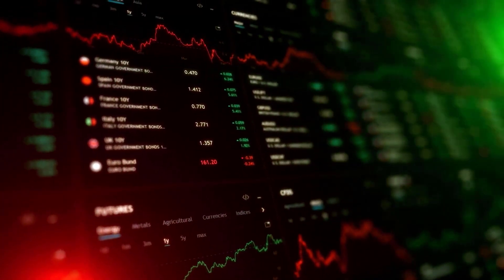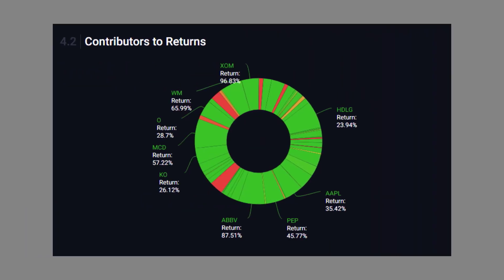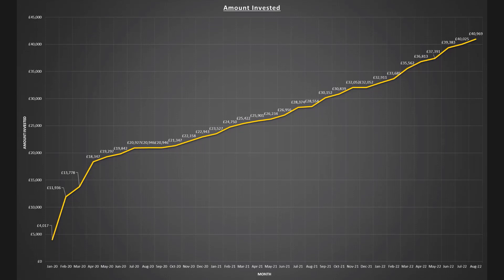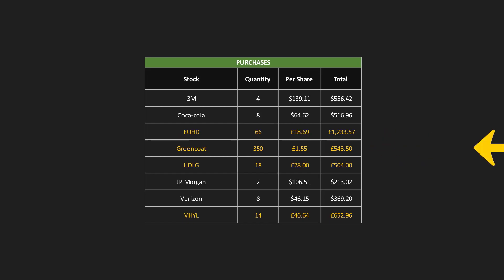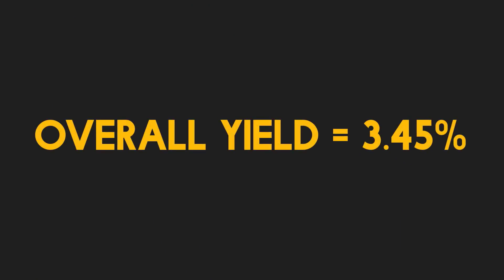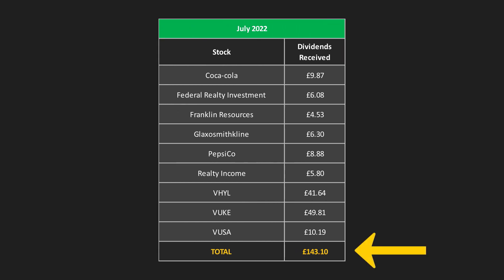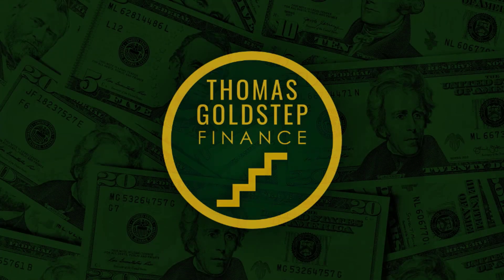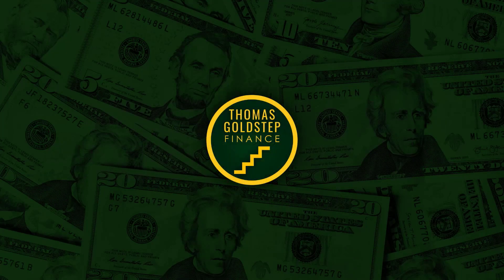Passive Income Review [July/August 2022]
Dividend portfolio update UK | Passive income review

In this video I run through an update of my UK dividend portfolio for monthly income, and show the dividends generated from my dividend growth strategy.

I haven’t done a dividend stock portfolio update for a couple of months, so will review which dividend stocks I'm holding in my Trading 212 dividend stock portfolio, my monthly dividend income over the past few months, which stocks I've been buying and selling, and which dividend stocks I plan to buy in the future

Video intro 0:00
Dividend stock portfolio review 0:31
Dividend stocks bought/sold 5:17
Dividends received 9:58
Rental investments 12:36
Outro 13:33

🔷 I use Trading 212 as my brokerage platform. Terms apply

📗 The Book That Completely Changed My Financial Strategy
📗 The Book That Turbo Charged My Stock Market Knowledge
📗 The Book That Totally Transformed My Mindset
🎙The Microphone I Use to Record Audio

📷 I’m very active on Instagram too and post my real-time buys/sells and dividends received. Also feel free to drop me a DM with any questions you have!

⚠️ When investing, your capital is at risk and you may get back less than invested. Past performance doesn’t guarantee future results.